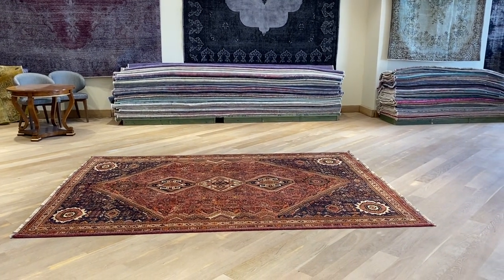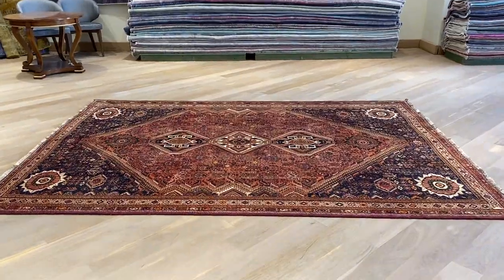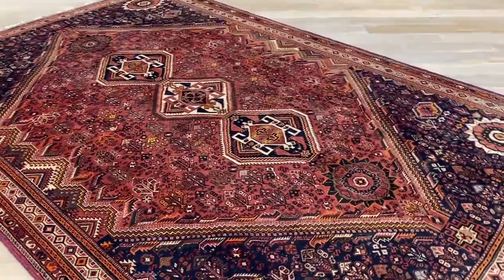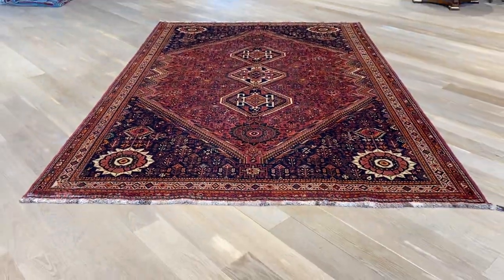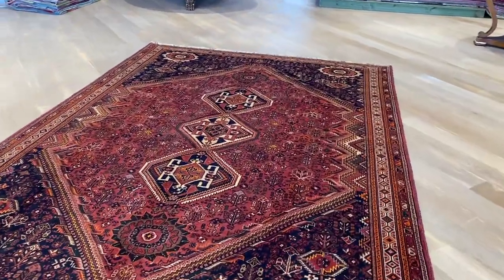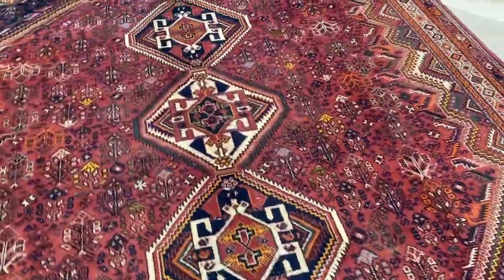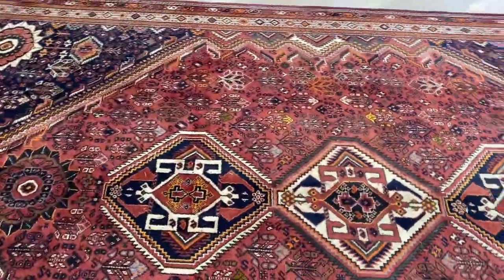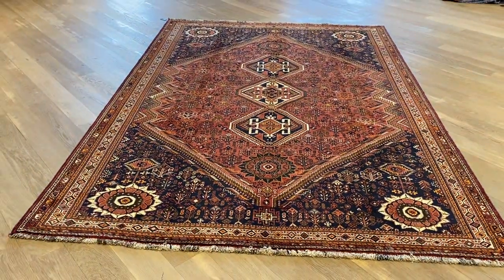Prserteppich 18476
English Version

Persian Carpet 320 x 224